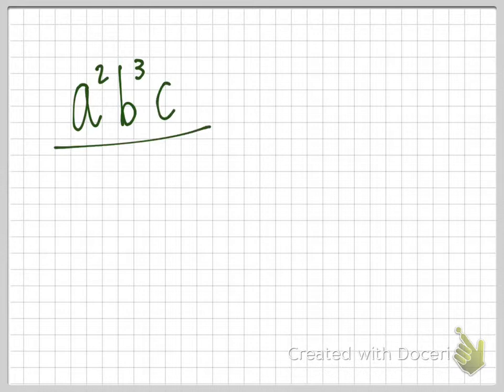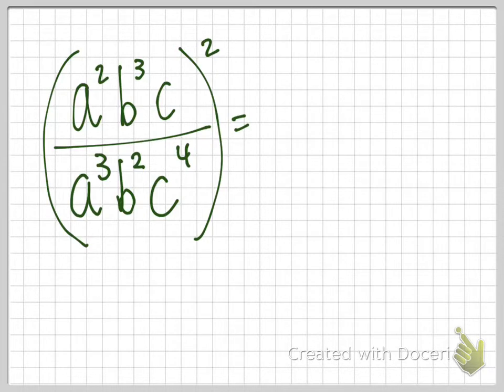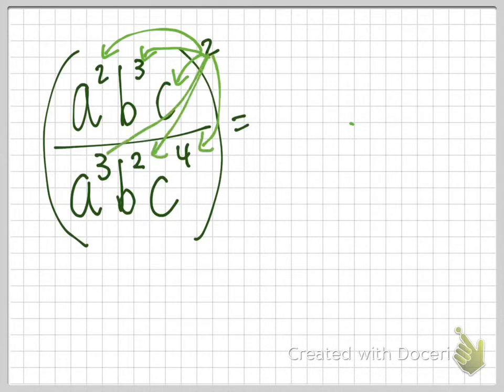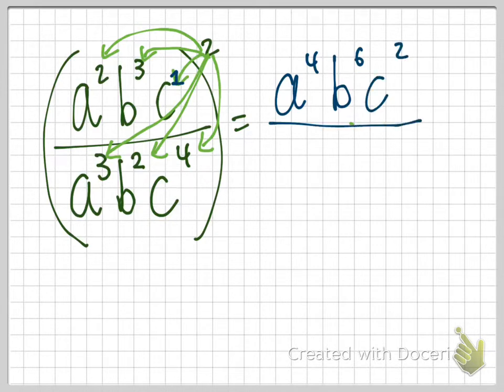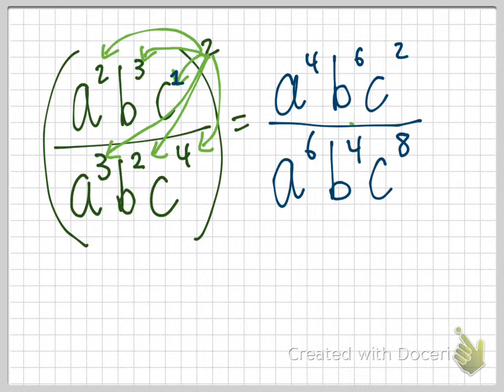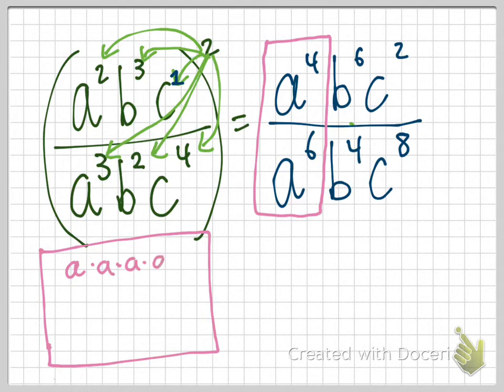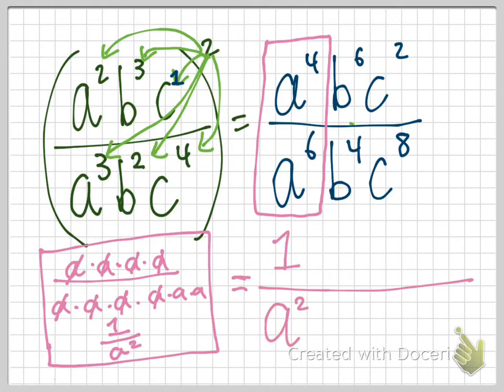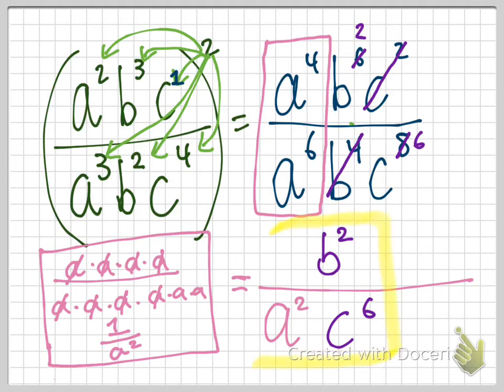9M Indices Problem 5th and 2nd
A worked example of an indices problem using the 5th and 2nd laws